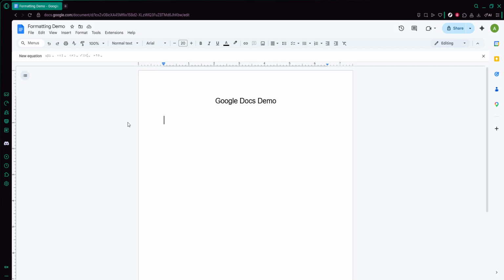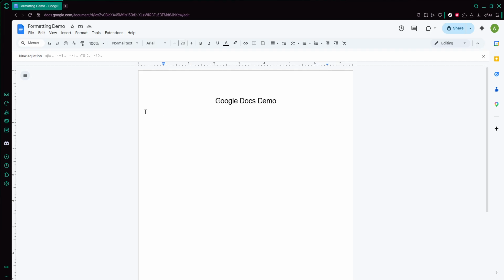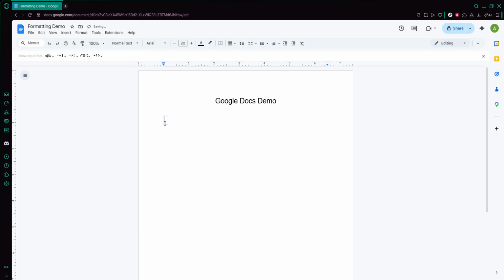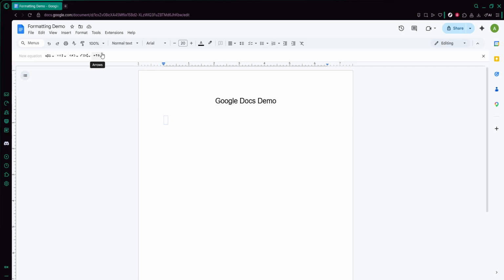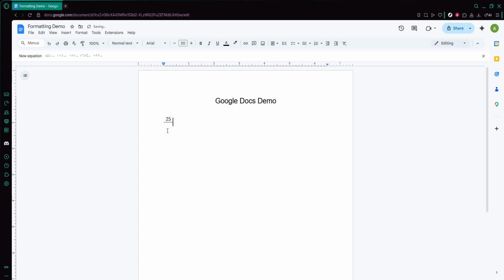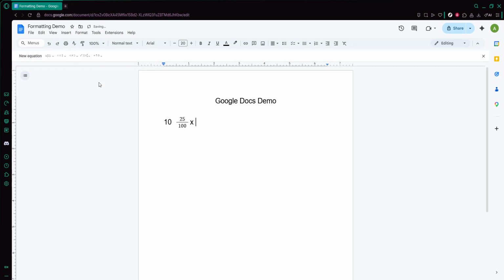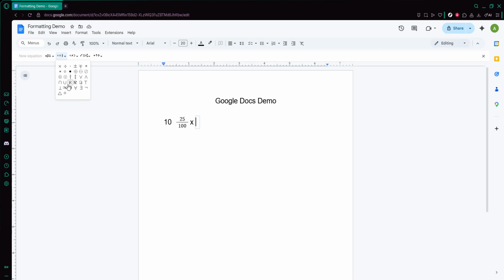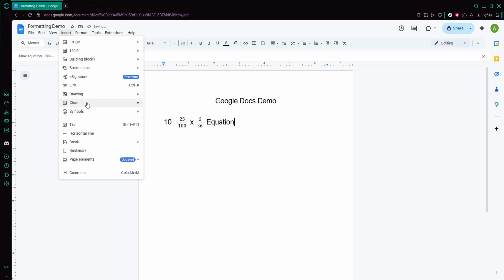How to Insert and Use Equations in Google Docs (Full Guide)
In this professional tutorial, we delve into how to insert and effectively use equations in Google Docs. Whether you are a student or a professional, mastering this skill will enhance your document presentation and improve your workflow. Discover the powerful tools within Google Docs that allow you to create complex mathematical equations with ease.

By the end of this video, you will know how to access the equation editor, utilize various symbols, and format your equations for clarity. Watch till the end to make your Google Docs documents stand out with precise mathematical expressions!